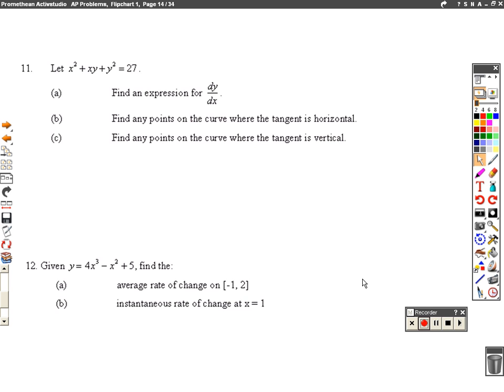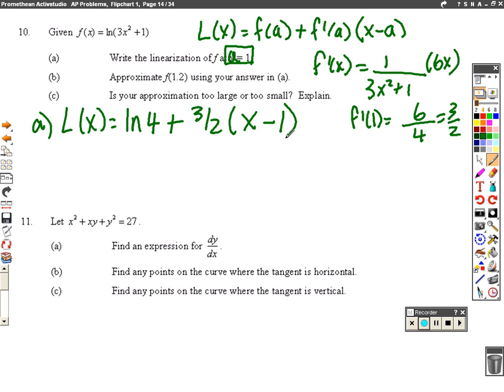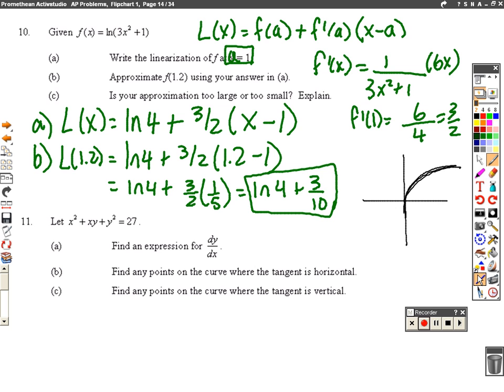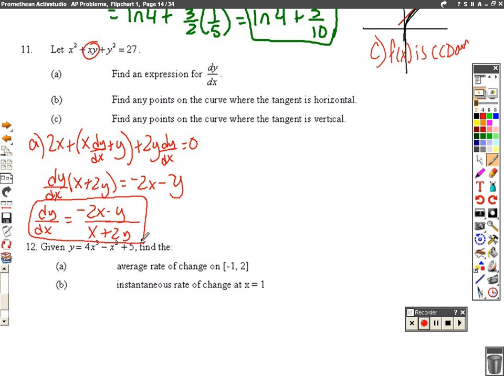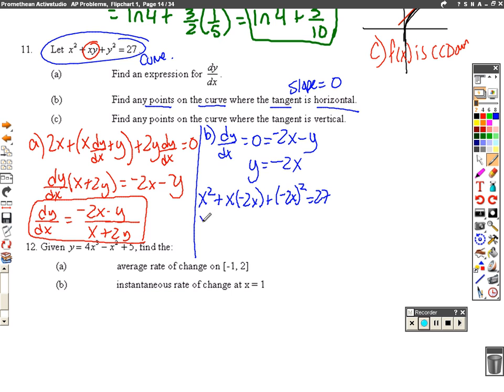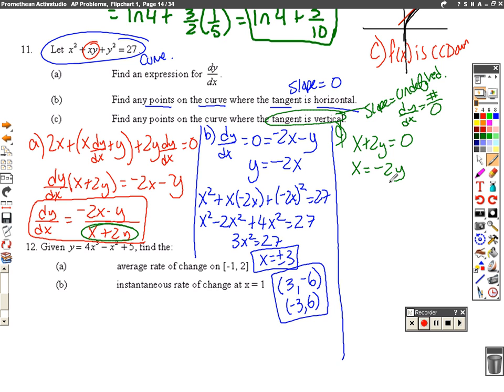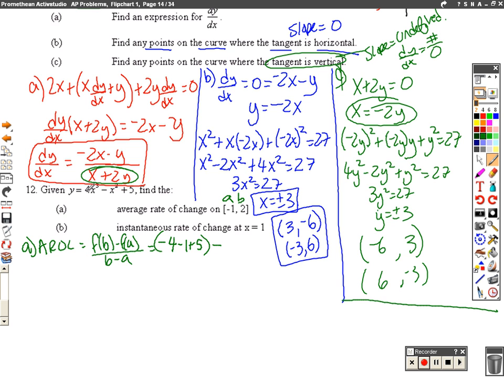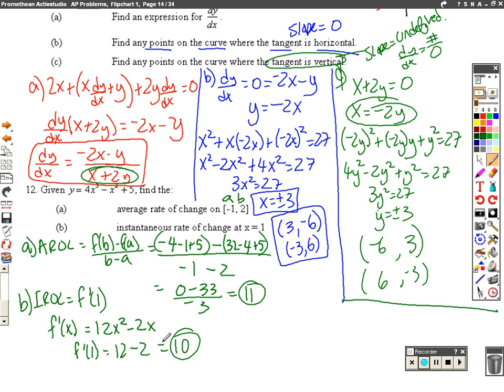AB Exam Review 10 12